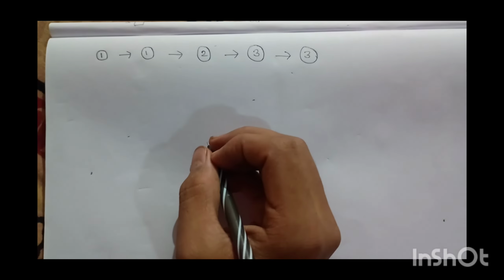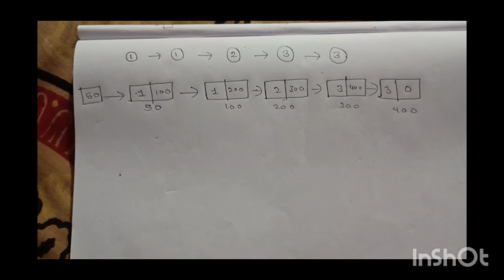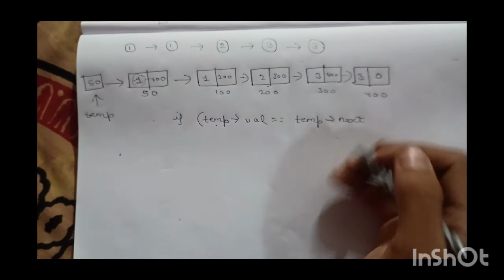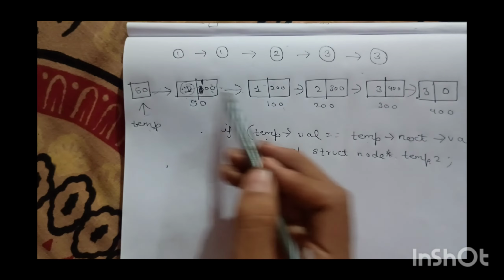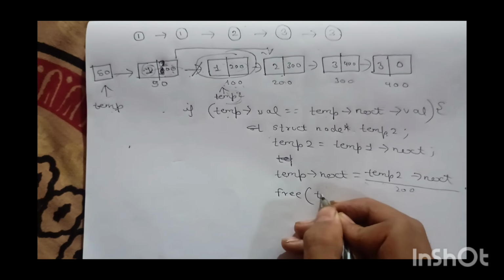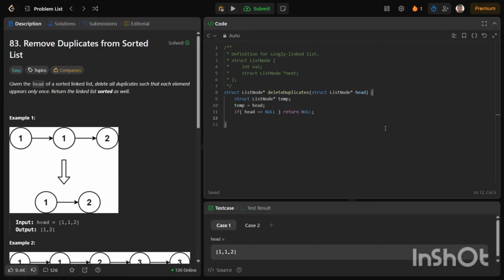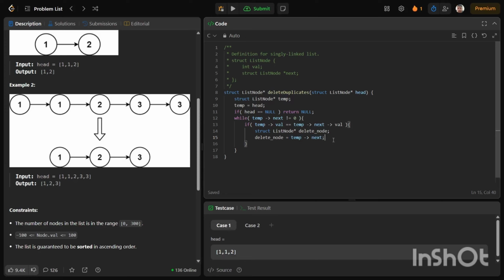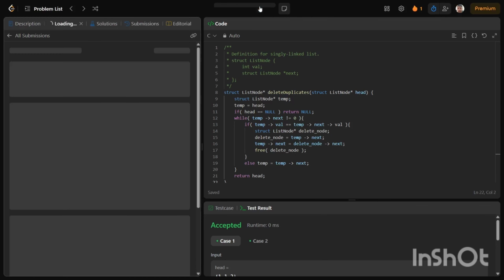LeetCode 83 - Remove Duplicates from Sorted List||Linked List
LeetCode 83 - Remove Duplicates from Sorted List 🔹
In this video, we solve Leetcode Problem 83 using a simple and efficient approach.
We are given a sorted singly linked list, and we need to remove all duplicates, keeping only distinct elements.

📌 Difficulty: Easy
💡 Topic: Linked List | Two Pointers
🧠 Time Complexity: O(n)
💾 Space Complexity: O(1)

📍 What you'll learn:

How to traverse a linked list

Detecting and skipping duplicate nodes

Optimizing pointer manipulation

Clean and readable C++/Python logic

🎯 Perfect for coding interviews and DSA practice